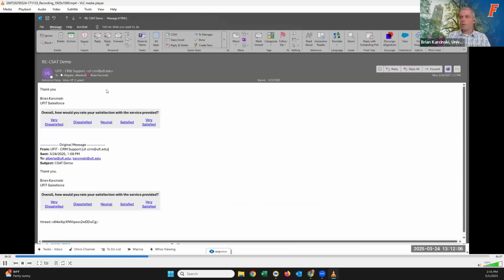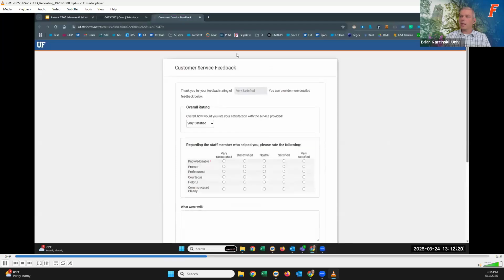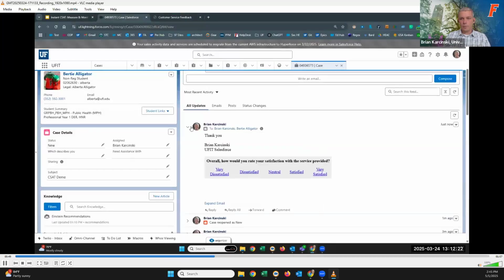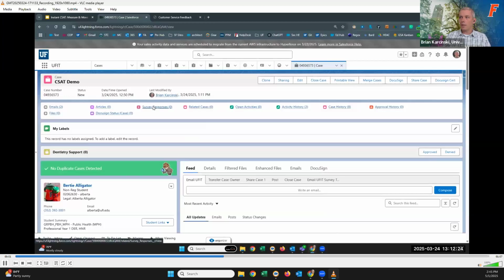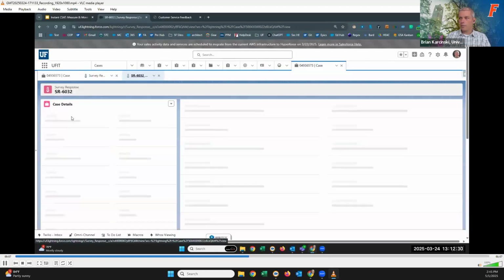Higher Ed Data Management: Simplifying Processes, Improving Experiences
Whether it’s banking information for alumni donations or personal details included in student applications, colleges handle important – and often private – data. How this information is collected and stored can impact an institution’s critical functions, making higher education data management more crucial now than ever.

You’ll learn about the latest ways to manage data on campuses, and hear from technologists and higher education data experts.

Key Webinar topics include:
~ Solutions for simplifying data collection in higher ed settings.
~ Tips for improving student retention and degree completion rates through innovative data collection.
~ Ways to minimize CRM licenses and provide access to data for students and faculty.